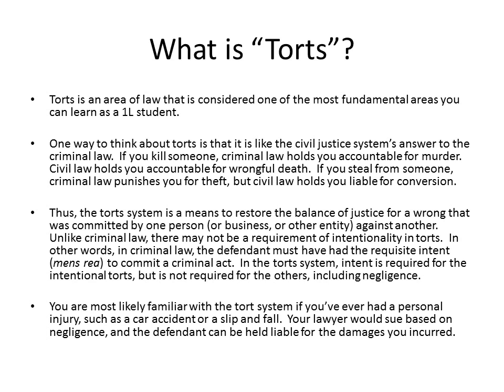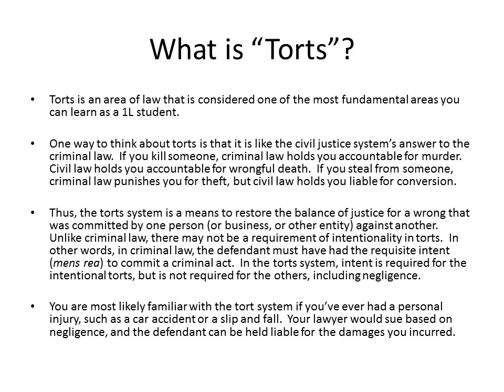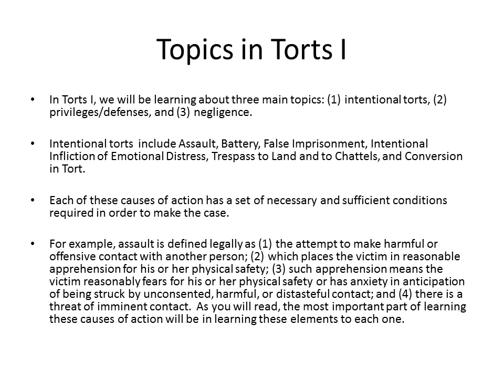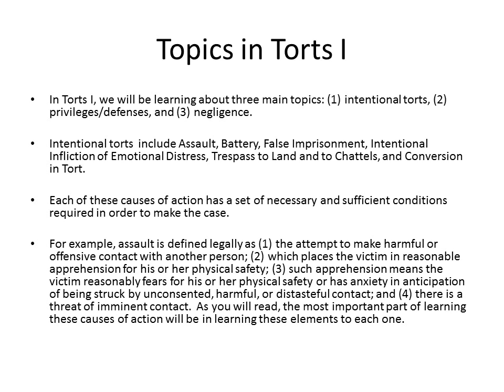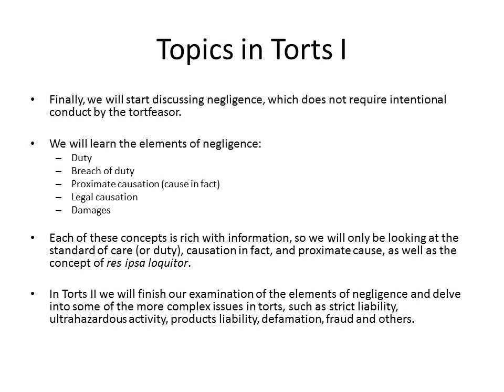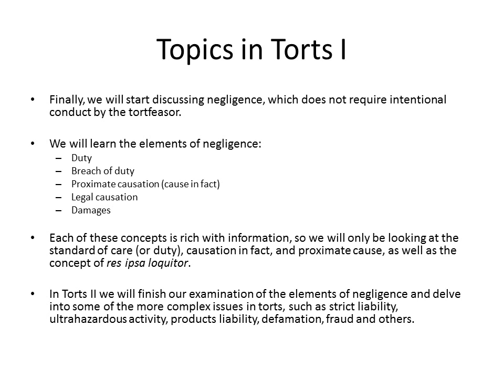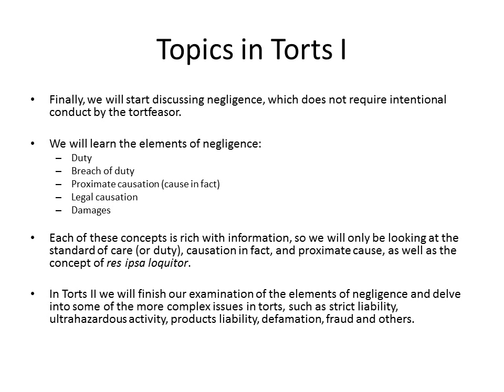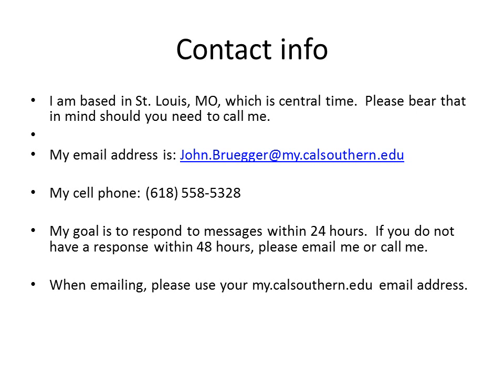LAW 5110A Torts I 01 Introduction CalSouthern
Welcome to Torts 1 at CalSouthern School of Law!